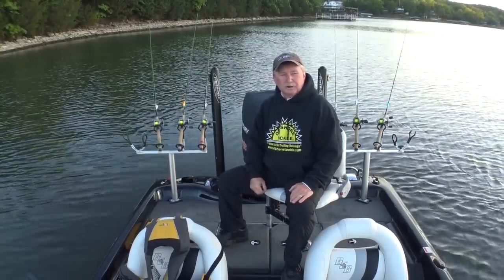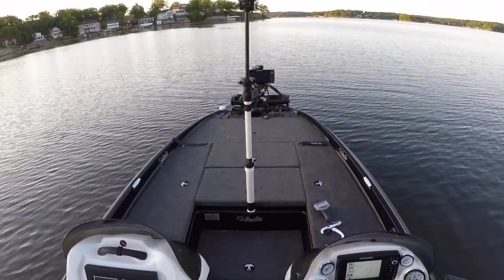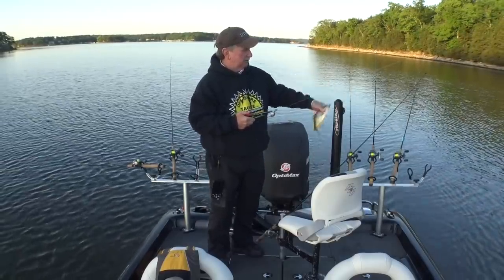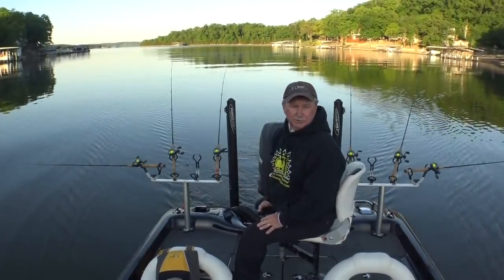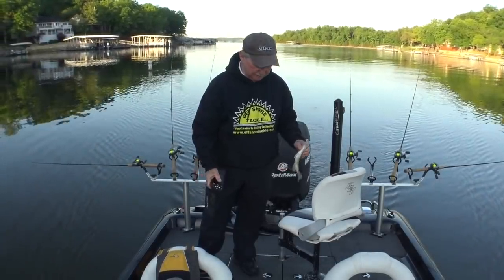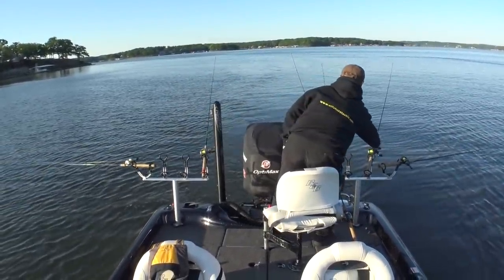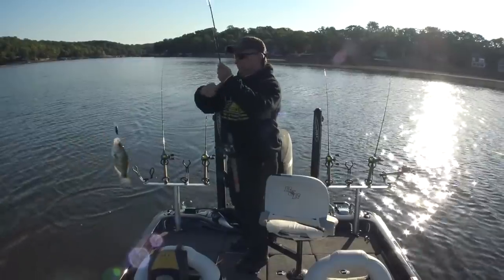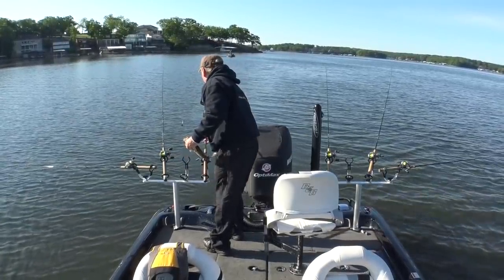Flat Line Trolling Crankbaits For Crappie On Lake Of The Ozarks #17 (5-14-2019)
Flat line trolling Bandit and Strike King crankbaits for post spawn crappie on Lake of the Ozarks.